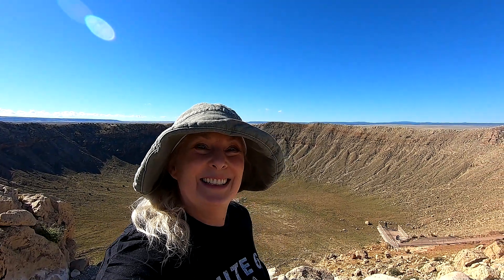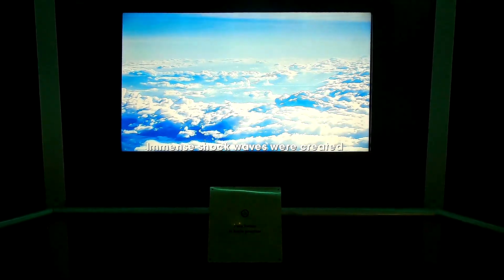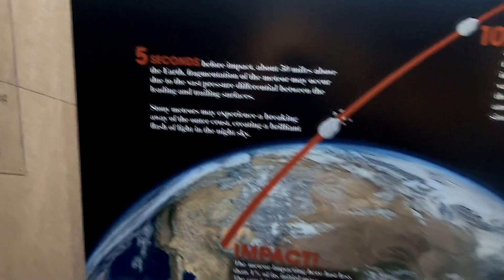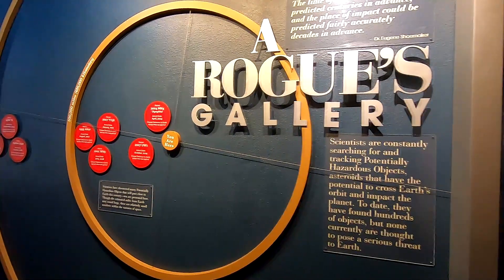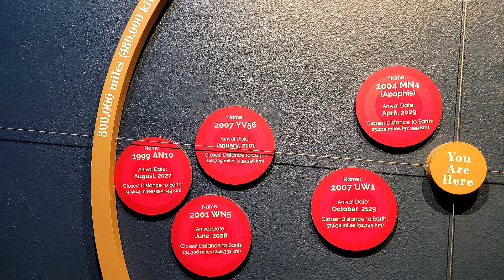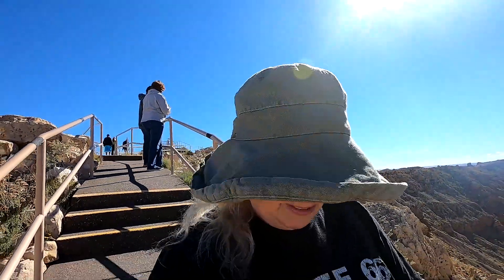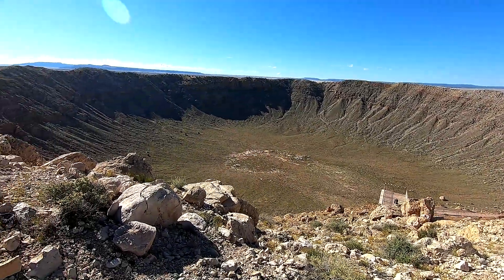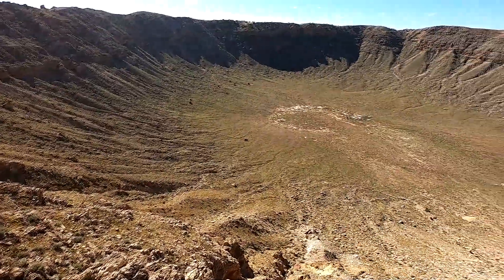Barringer Meteor Crater / Celebrating Route 66 Arizona / Potentially Hazardous Near Earth Objects!!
Hey All! Continuing on our route towards the Grand Canyon, I found another Super  “IMPACTFUL” place to show you along Route 66.

In this video we explore the amazing Barringer Meteor Crater. I’ll show you around and share everything I learned about meteors and craters. It’s absolutely mind boggling!! Trust me, you’ll want to watch this video all the way through, if only to be warned about a bunch of Near Earth Objects that will be passing by Earth…DURING OUR LIFETIME!!!

Oh great! Just what we need. Another thing to worry about – LOL!

Facebook Group: RoamTownGirl Round Up
Snail Mail: RoamTownGirl, 1970 N Leslie Street, Unit 757, Pahrump, NV 89060

Length of Light - Amulets